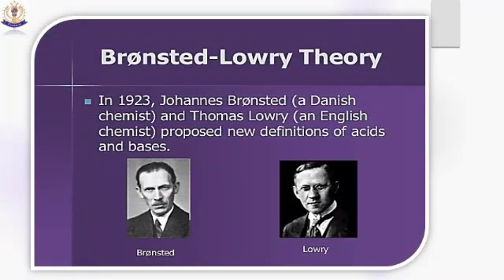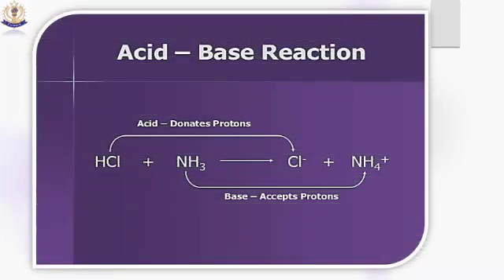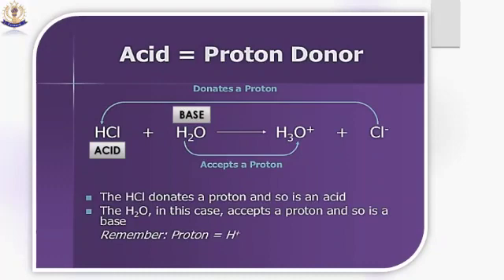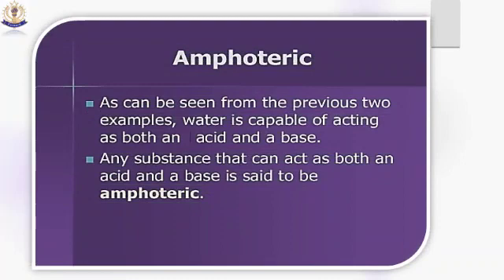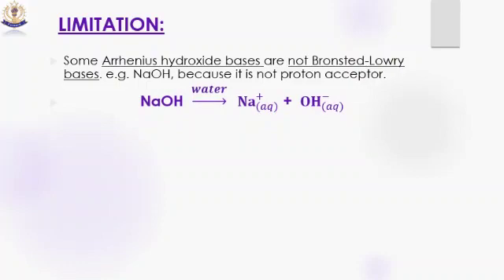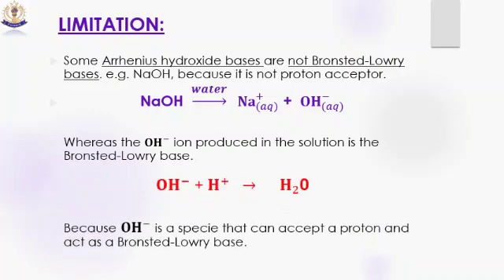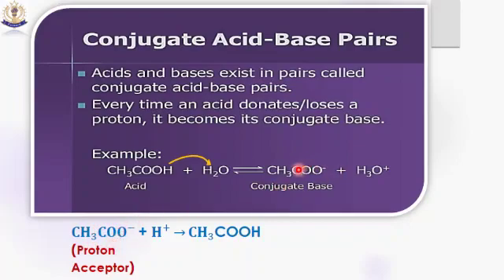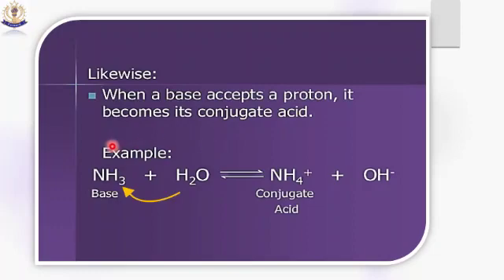Class10 Chemistry Chapter 10 Acids Bases and Salts Pt 2